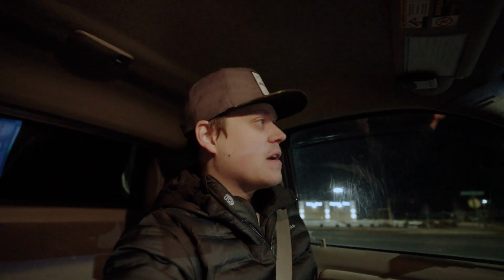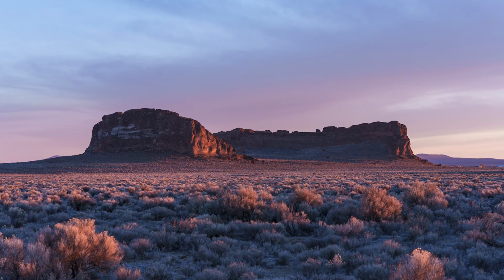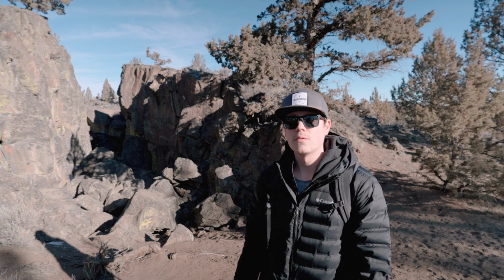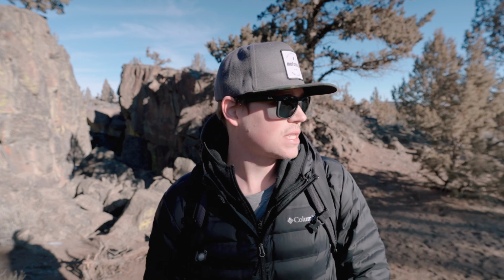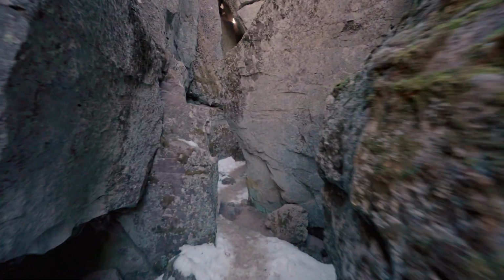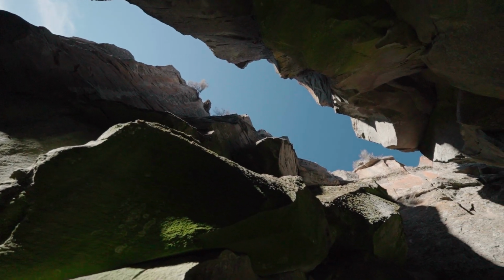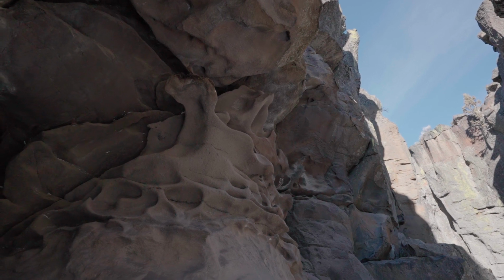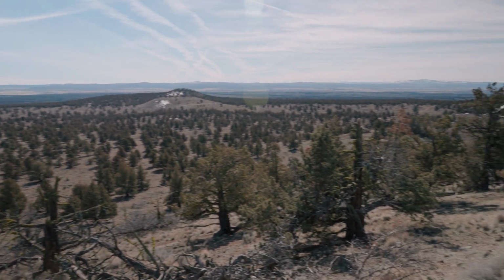Up Before The Sun - A Day of Exploring New Places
Never been out here before but always wanted to check it out! It was pretty awesome to see. I was also able to find some more areas to camp in the future and check this area off my list!

Gear List

Video and Photo Gear

Camera - Sony A7IV
Lens 1 - Sigma 24-70 F2.8 Art
Lens 2 - Tamron 17-28 F.8
Mic - Rode Videomicro
Drone - DJI Mavic 2 Pro
Tripod - Peak Design Travel Tripod

Favorite Camp Gear That I Use On My trips

Fridge - ICECO VL45
Cookware - Stanley Base Camp
Coffee Maker - GSI Pourover
Camp Stove - Eureka Ignite Plus
Backpack Cookware - GSI Pinnacle Dualist
My Camp Chair - ALPS Mountaineering Leisure Chair
My Camp Table - ALPS Mountaineering Dining Table
Heater - Mr. Buddy Heater
Portable Fire Pit - Camp Chef Sequoia

Tools and Must-Haves That I Use On My Trips

Fav Flashlight - Wurkkos FC11
Fav Knife - Benchmade Griptillian
Garmin Inreach Mini
Air Compressor - VIAIR 300P
Battery Jump Pack - NOCO GB40
ARB EZ Deflator